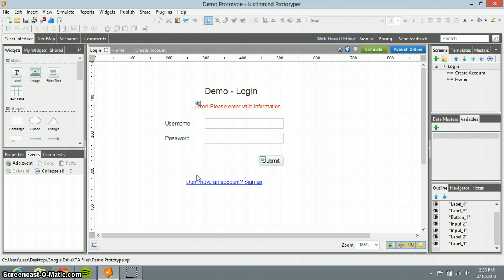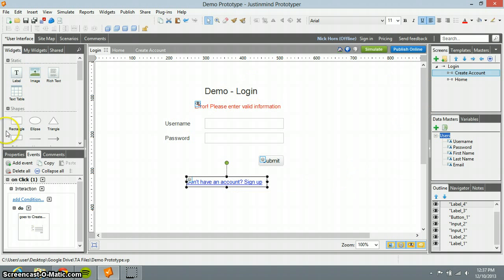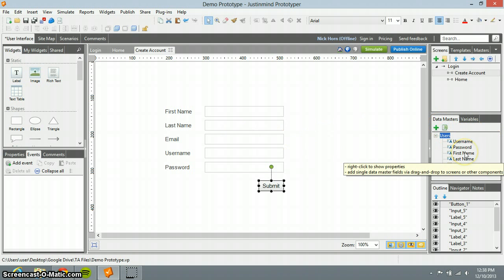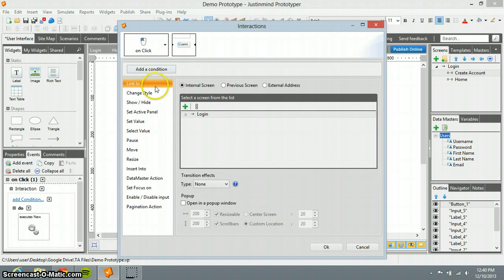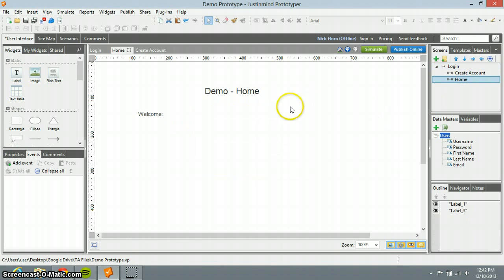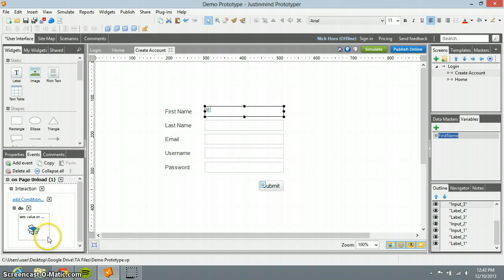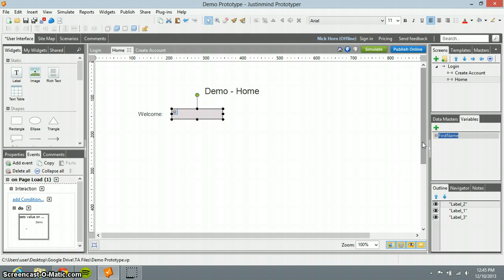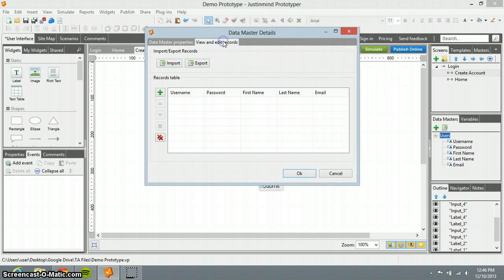Account Creation Demo